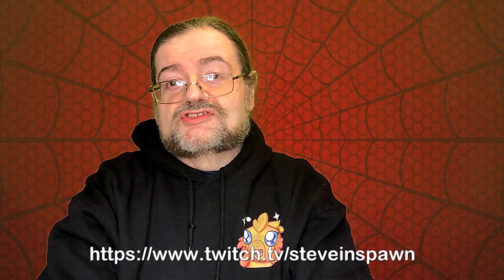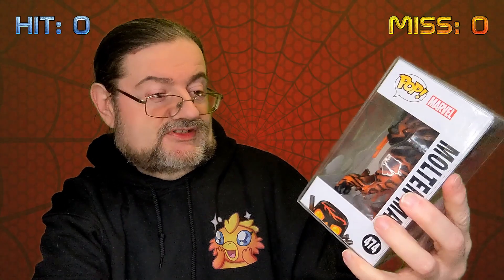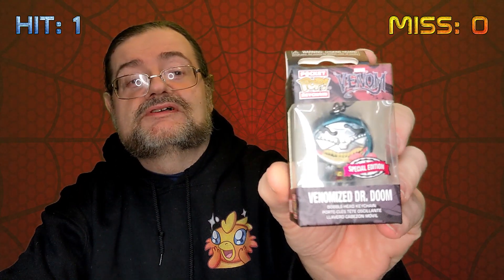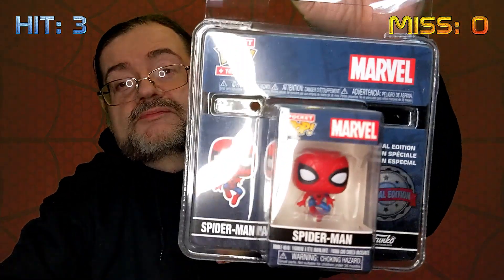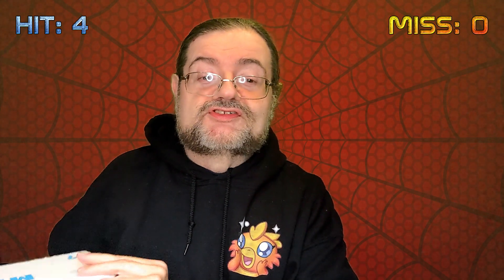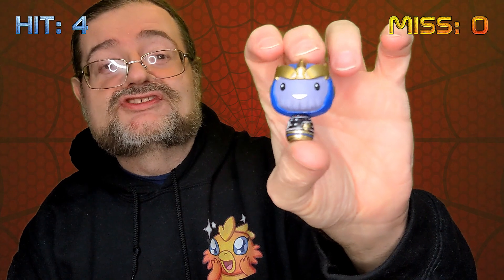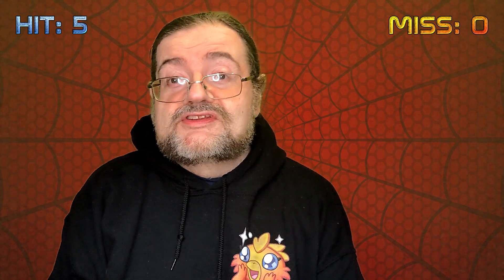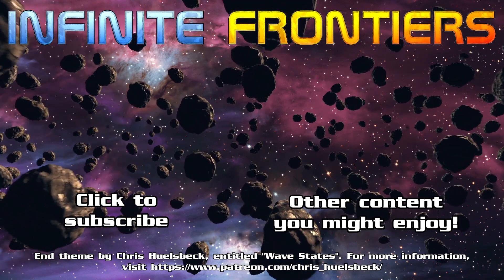Marvel Funko Pop Mystery Box Unboxing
Something a little different this time... I was browsing the discount website Wowcher and came across an offer for a bargain Mystery Box. Offered by retailer Price Outlet, the deal offered a choice of five different Funko Pop boxes for the bargain price of £19.99. Each box promised a Funko Pop figure plus four other Funko items. With different themes on offer, it seemed too good to pass up, so I went for the Marvel box. But was it money well spent?

You can pick up your own, or one of the other versions of the deal,

The hoodie that I'm wearing in the video has been produced by disabled activist and gamer Steven Spohn, CEO of Able Gamers. and the charity Able Gamers can be found

The title music is entitled "The Heroes" and the end theme is "Wave States" and both are composed by Chris Huelsbeck and are used with permission.